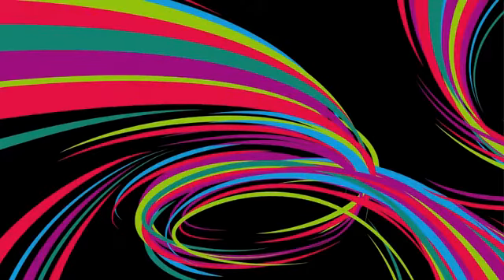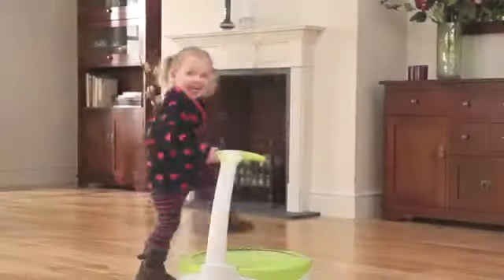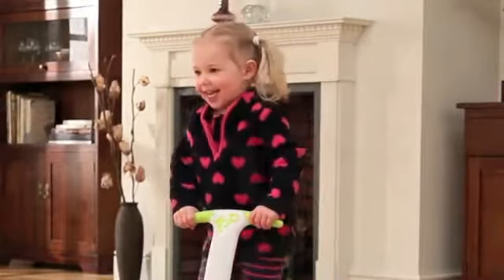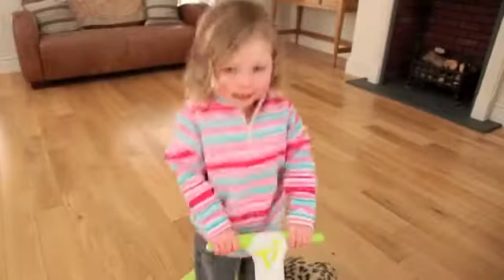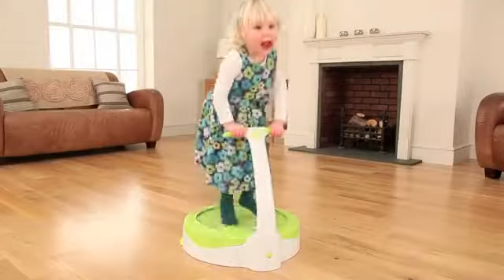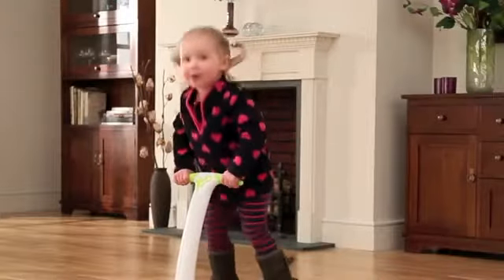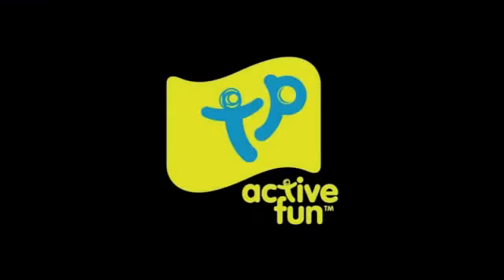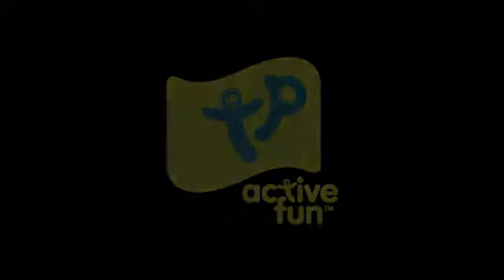TP Junior Bouncer Trampoline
Junior Bouncer Trampoline - Develops Co-ordination and Balance Skills